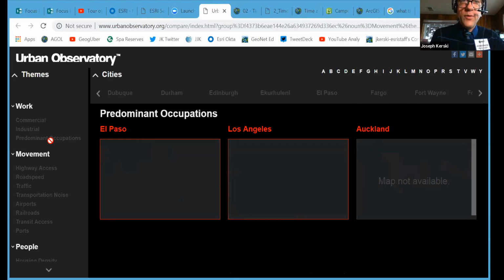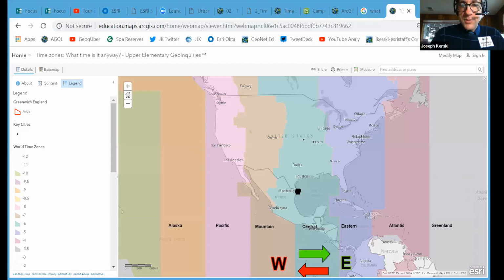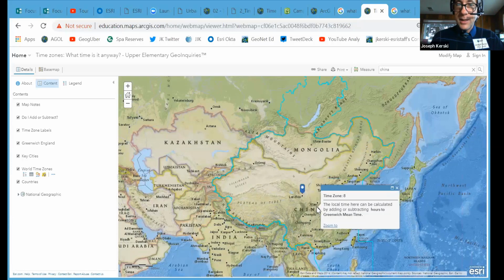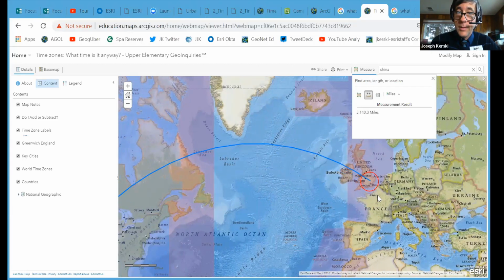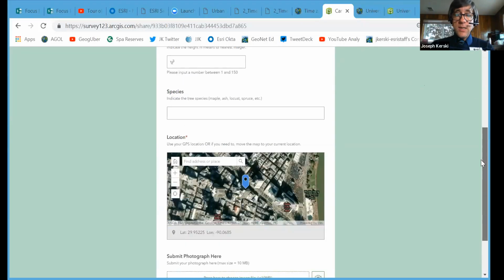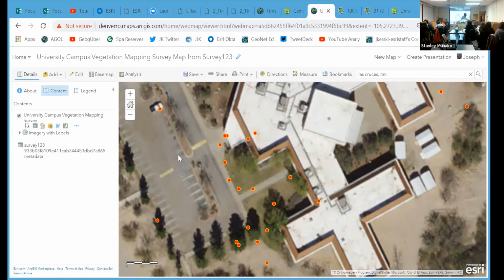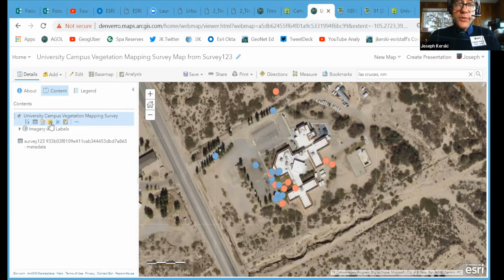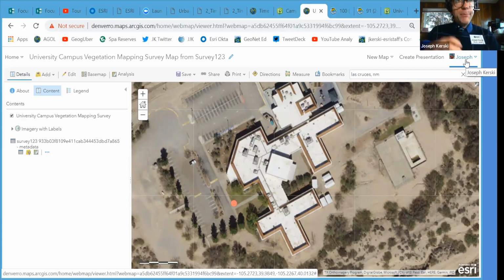Mapping and Geotechnology Workshop for educators 2 of 3